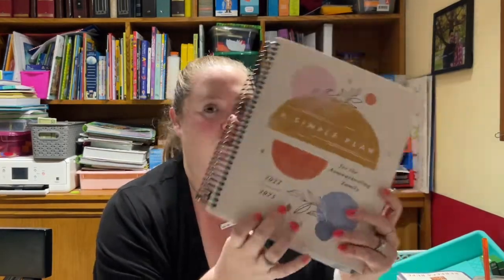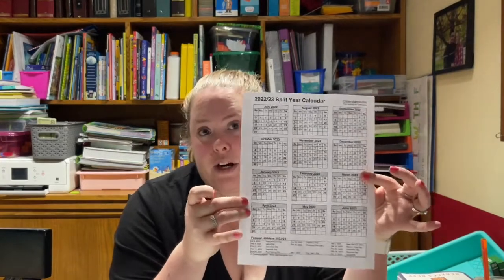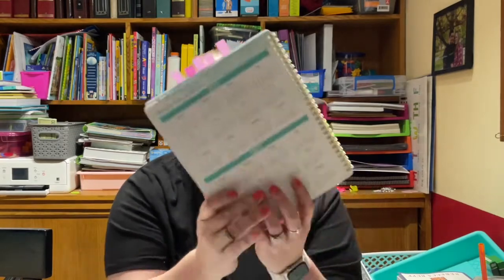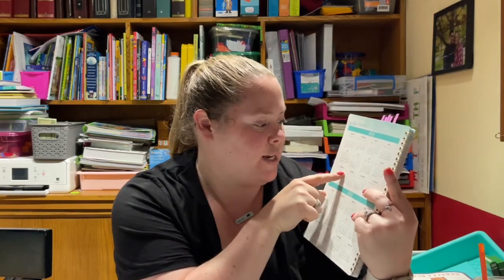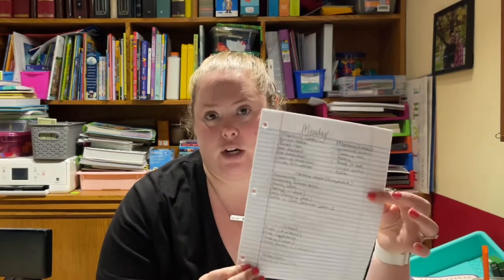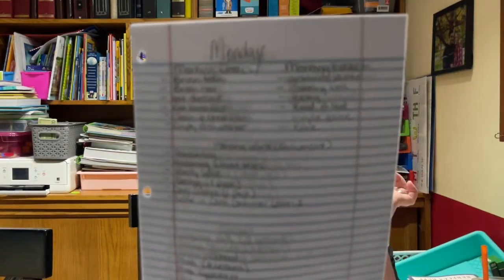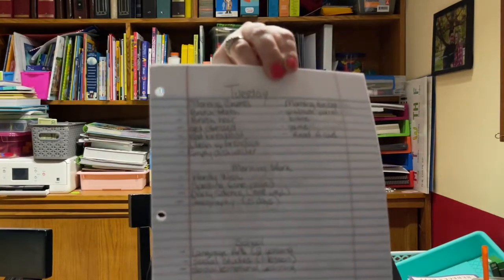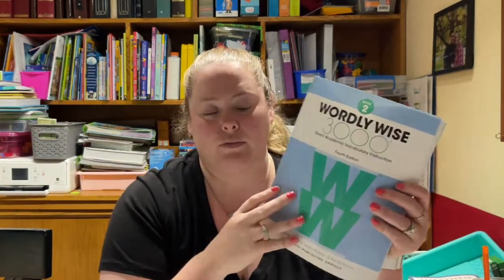Homeschool Schedules and Planning 2022-2023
Hey friends!
My Planner
My daughter's planner
Year by Year Planning Book
What Your Second Grader needs to know
To-do List Notebooks

Hi! I'm a homeschool mama, Nickie here, schooling my only child in the second grade! I love to share what I've bought, what has worked, and what hasn't! We are living in the Illinois area and loving homeschool the more and more we do!

♥︎Nickie